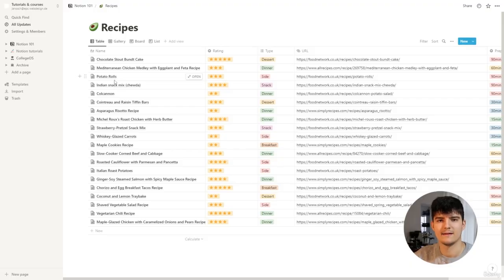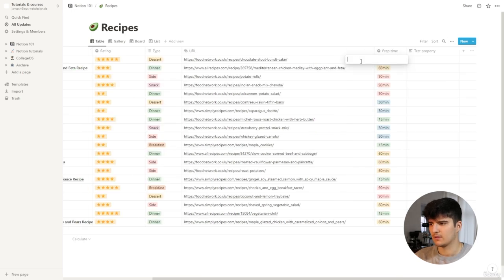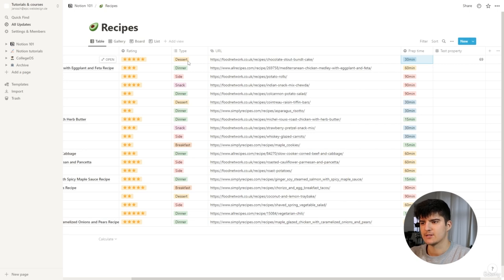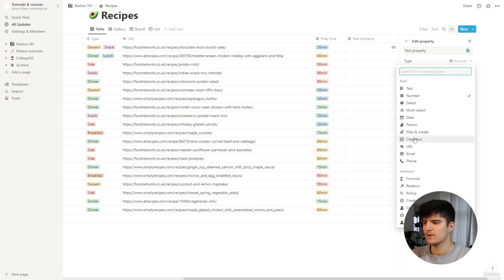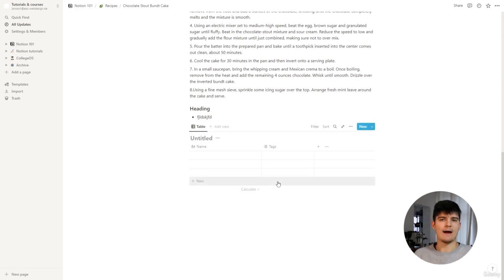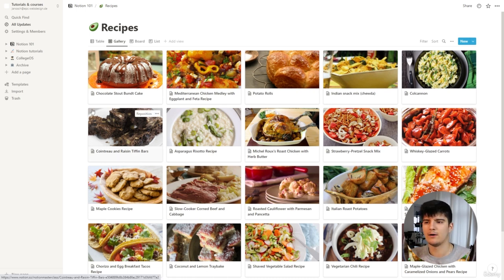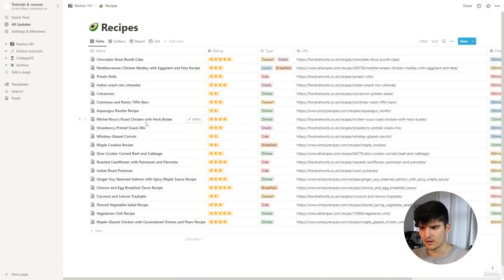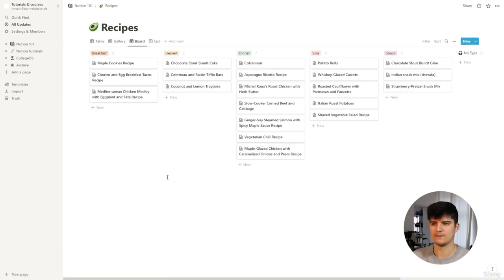9 Introduction to Notion databases